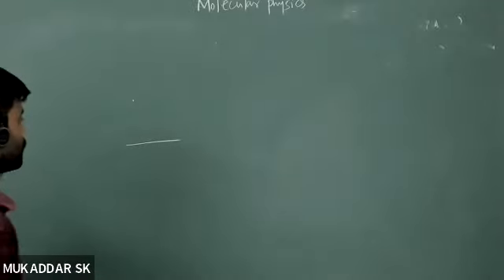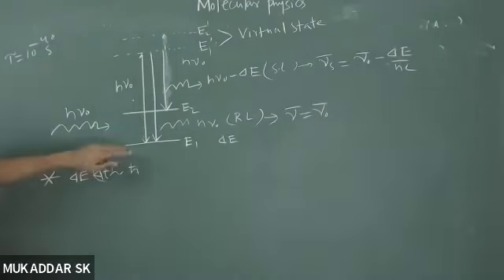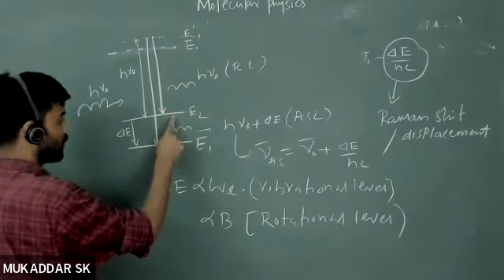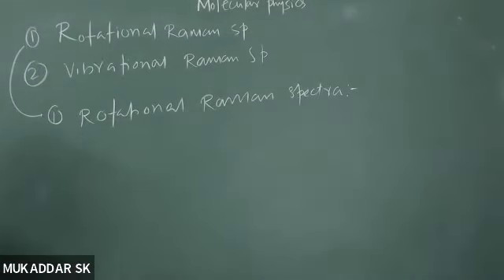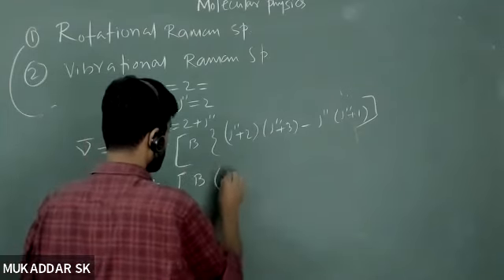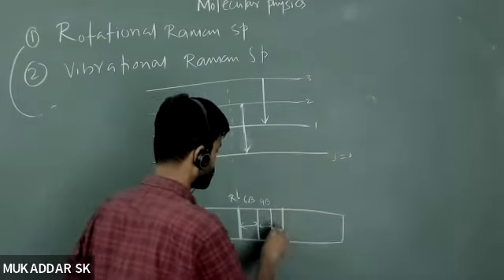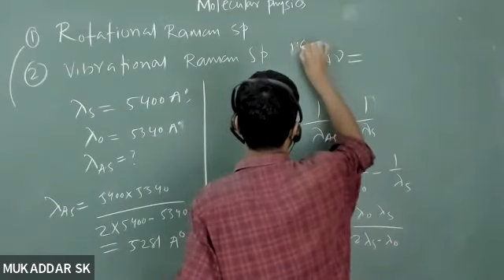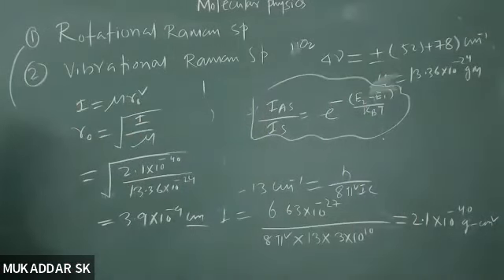Molecular Physics Lecture 7